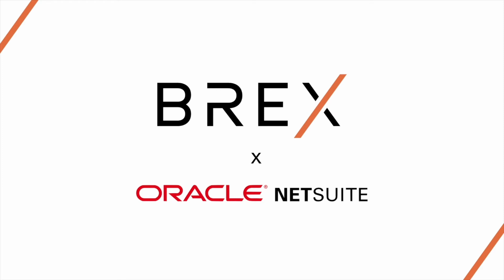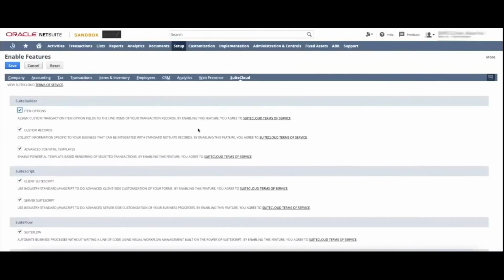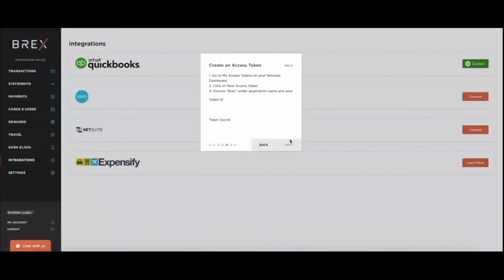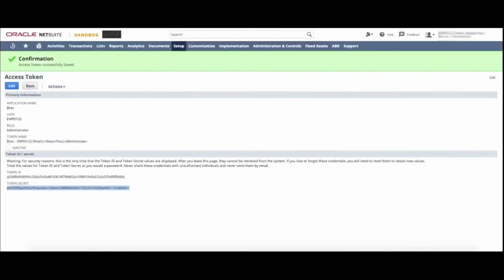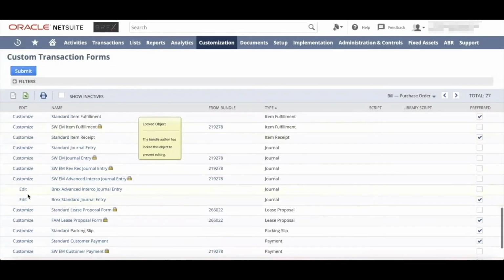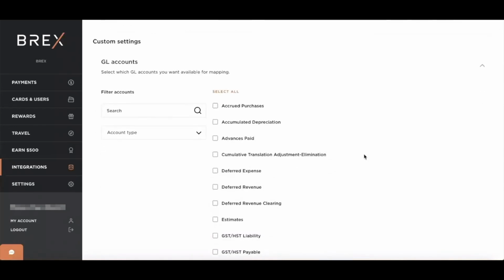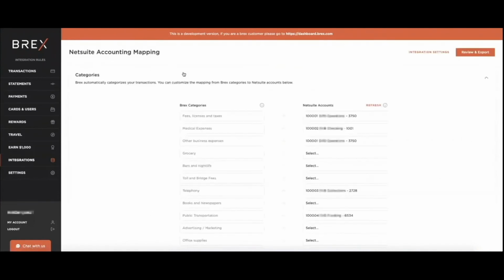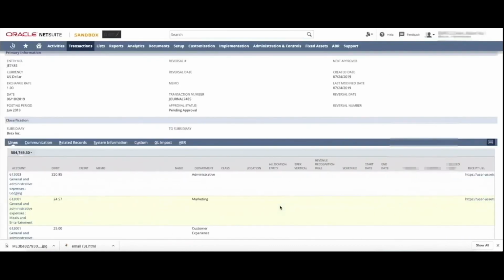How to integrate NetSuite [Brex Integrations]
Youtube description: Learn how to integrate NetSuite with Brex to streamline the flow of transaction data and keep your books updated and accurate.